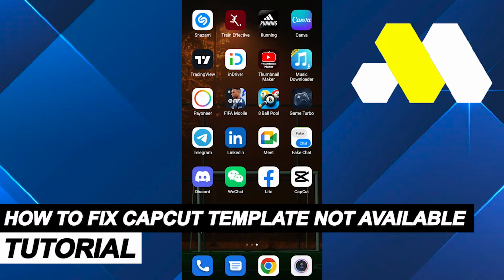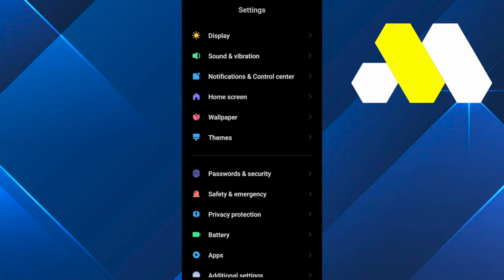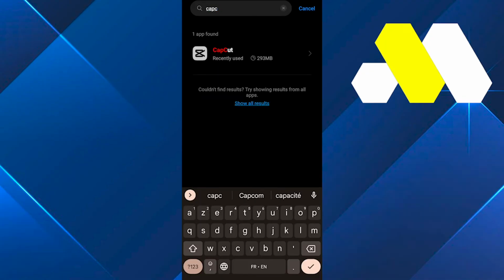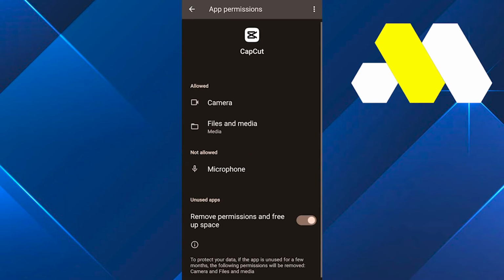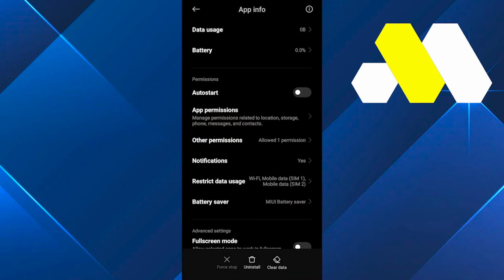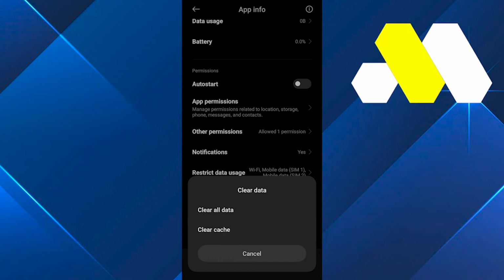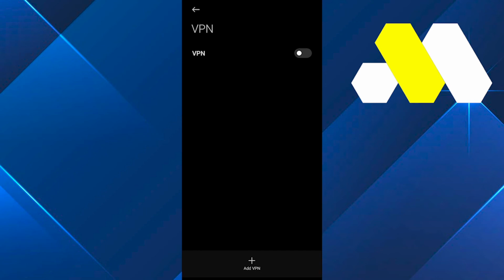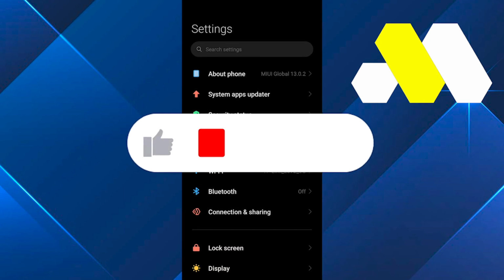How To Fix Capcut Template Not Available (Easy Tutorial 2022)